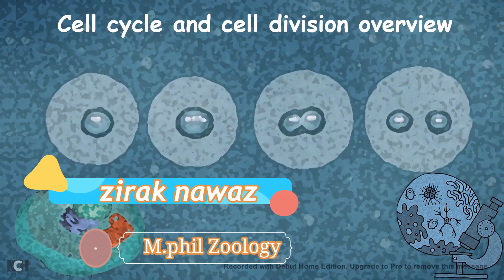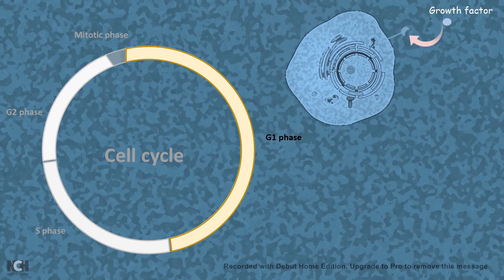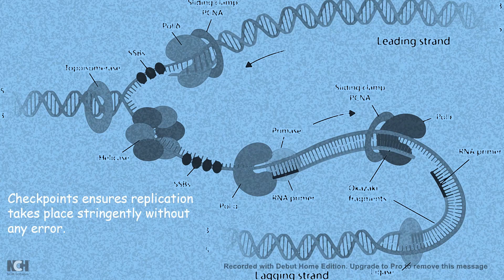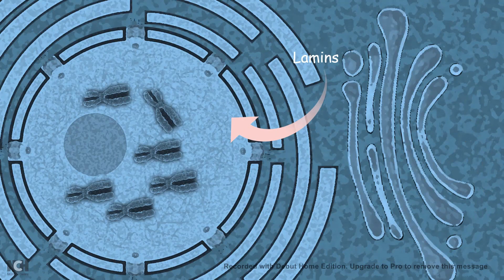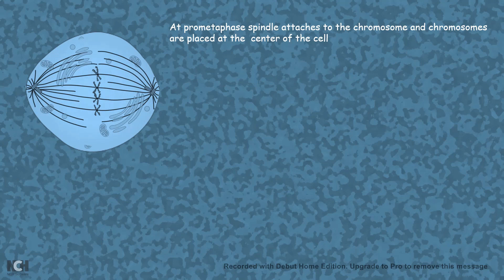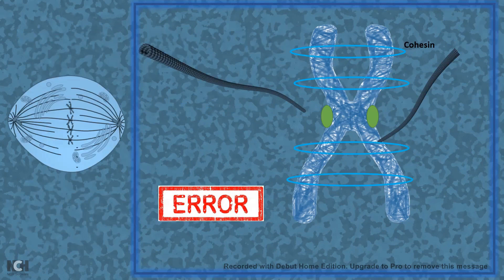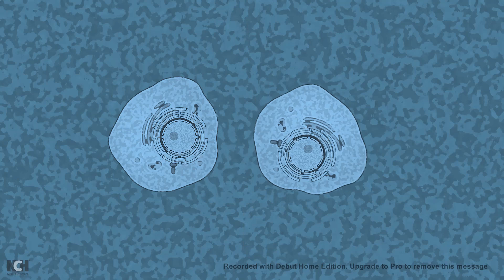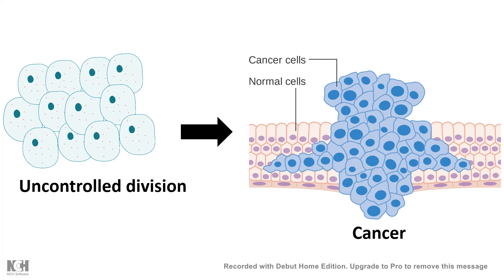cell division in eukaryote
eukaryotic cell cycle and cancer
eukaryotic cell cycle phases
eukaryotic cell cycle mitosis and meiosis
eukaryotic cell cycle meiosis
eukaryotic cell cycle quizlet
eukaryotic cell cycle mitosis
eukaryotic cell cycle steps
eukaryotic cell cycle and its regulation
eukaryotic cell cycle stages
eukaryotic cell cycle pdf
replicating eukaryotic dna and cell cycle
mitosis
cell cycle
biology
cell division
interphase
telophase
g1
cell
eukaryotic
g2
g0
cells
science
metaphase
anaphase
tutorial
animation
eukaryotic cell
cancer
cytokinesis
prophase
prokaryotic
amoeba sisters
educational
prokaryotic cell
vocabulary
explanation
cell cycle phases
regulation
cycle
phase
genetics
mitosis animation
m phase
s phase
centrosomes
phases of mitosis
mitosis and meiosis
suman bhattacharjee
shomus biology
cell (anatomical structure)
replication
explaineverything
explain everything
explain
everything
ipad
ms. shweta
biyani girls college
jaipur
rajasthan
gurukpo
prophase. metaphase anaphase
eukaryote
prokaryote
comparison
differences
examples
cartoon
introduction
life sciences
eukaryotes vs prokaryotes
fungus
bacteria
cell membrane
cell wall
antibiotics
similarities
lesson
comparing prokaryotes and eukaryotes
ameoba sisters
eukaryotic and prokaryotic
eukaryotes and prokaryotes
how cancer works
apoptosis
stages of cell cycle
synthesis
ap biology
cdk
cyclin
cyclin cycles
importance of cell cycle
how cells divide
for kids
tumor
cancer research
chemotherapy
phases
check points
checkpoints
positive regulators
negative regulators
regulators
kinase
p53
proteins
5 minutes
eukaryotic cell cycle regulation
nuclei
cytoplasm
restriction
point
histones
chromosomes
prokaryotic and eukaryotic cells class 9
prokaryotic and eukaryotic cells differences
prokaryotic and eukaryotic cells class 11
prokaryotic and eukaryotic cells in hindi
prokaryotic and eukaryotic cells in urdu
prokaryotic and eukaryotic cell
and
power of knowledge
punjab board biology lecture
prokaryotic vs eukaryotic cell
fsc 1st biology
matric part 1 biology lecture
growth phase
growth 1 and 2
synthesis phase of cell cycle
what happens during
cell arrest
chromosome duplication
g1 checkpoint
g2 checkpoint
cell cycle animation
armando hasudungan
chromatids
number of chromosomes
chromosome (gene ontology group)
process of cell cycle
the stages of interphase
sister chromatids
cohesin and condensin
spindle
prometaphase
kinetochore
events during mitosis
the cell cycle & mitosis
mitotic cell division
difference between mitosis and meiosis
mitosis phases
the stages of mitosis
animation of mitosis and meiosis
health (industry)
cell cycle control
cell cycle regulation
regulation of cell cycle
cell division and cell cycle
cell cycle regulation and cyclin
cell cycle checkpoints cdk
cell cycle checkpoints and cancer
cell cycle by suman bhattacharjee
cell cycle control | regulation of cell cycle
biology (media genre)
dna replication
bio103
middle school
a-level
alevel
ocr
aqa
edexcel
a level
a levels
as level
as
exam
checkpoint
gap 1
gap 2
gap 0
quiescence
cell cycle mitosis
cell cycle meiosis
howard hughes medical institute
hhmi
biointeractive
sabaq foundation
pgc lectures
9th class biology federal board
online biology lecture 9th class
9th class online biology lecture federal board
mitosis vs meiosis
mitosis song
cell cycle and mitosis
meiosis
division
replicate
etsu
cfaa
tutoring
online tutoring
crashcourse
cell biology
splitting
chromosome
diploid cells
nucleus
dna
chromatin
chromatid
centrosome duplication
centromere
microtubules
motor protein
walter flemming
tomomi kiyomitsu
dynein
cleavage
daughter cells
education
college
university
learn
teach
hank green
interface
g 1 phase
g2 phase
gap 2 phase
pro phase
meta phase
ana phase
cytolinesis
karyokinesis
neela bakore
neela bakore tutorials
india
free video
learn biology
bio video
bio lecture
biology video
biology lecture
aipmt
aiims
neet
cbse
ntsc
afmc
class xi
class xii
mcat
mlearning
digital india
sarva shiksha abhiyan